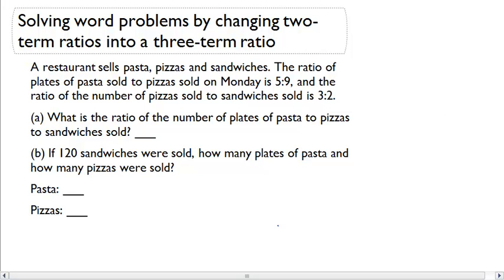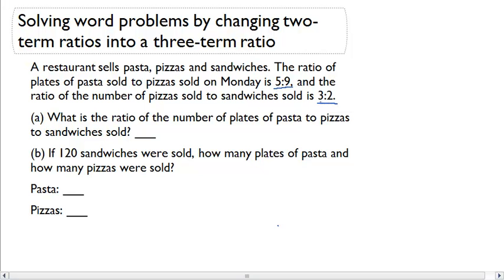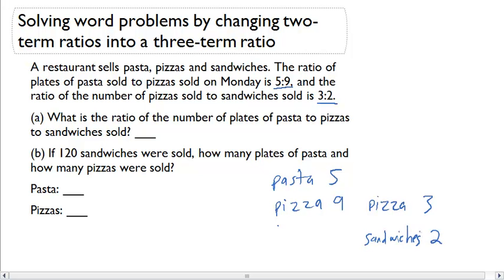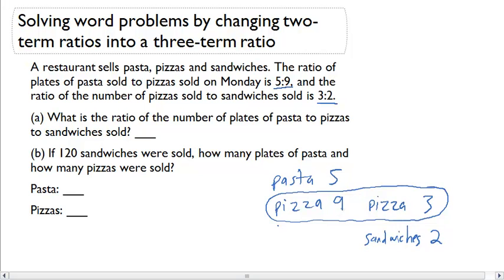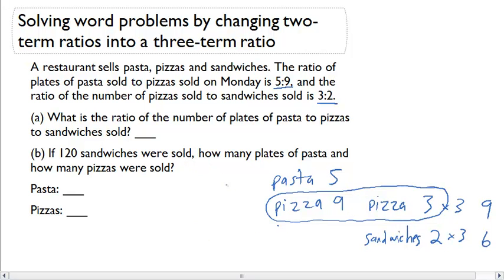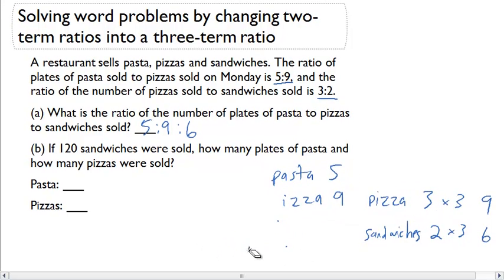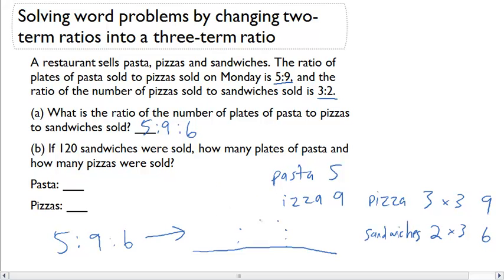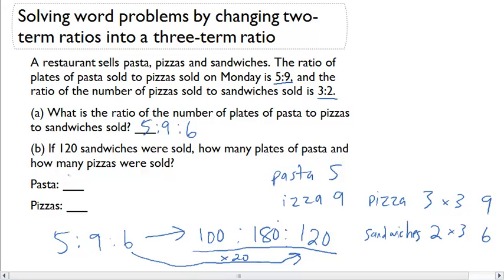Solving word problems by changing two-term ratios into a three-term ratio